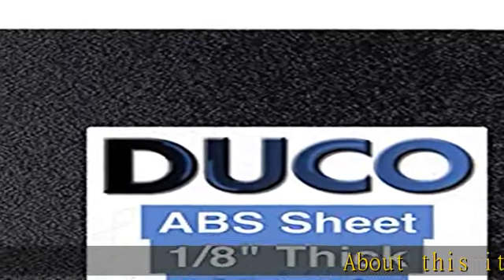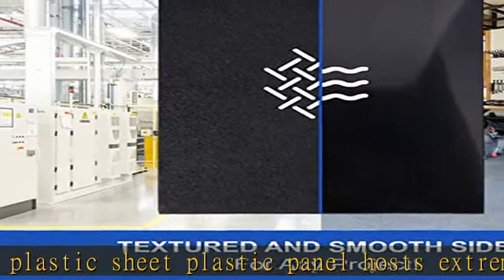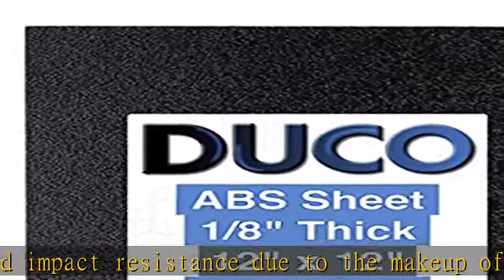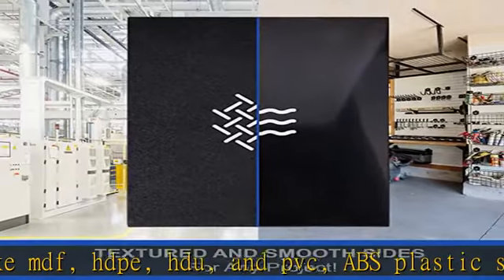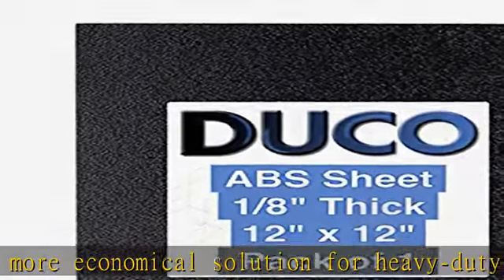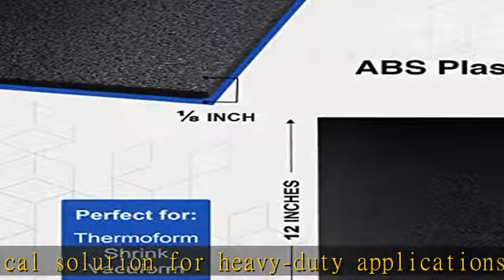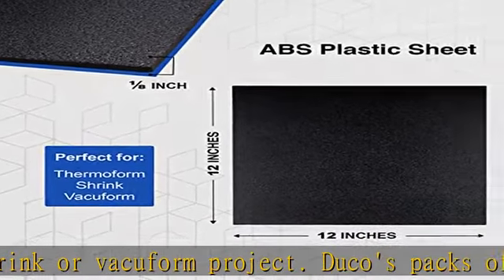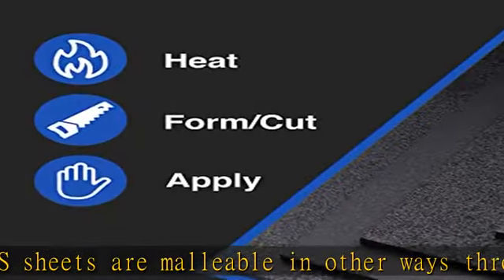Duco ABS Plastic Sheet 1/8 Inch Thick 12" x 12" - Two-Sided Rigid ABS Sheet (Textured Plastic Front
Duco ABS Plastic Sheet 1/8 Inch Thick 12" x 12" - Two-Sided Rigid ABS Sheet (Textured Plastic Front & Smooth Back) - DIY Home Decor and Robotics Competitions Use - Black Plastic Sheet (Pack of 1)